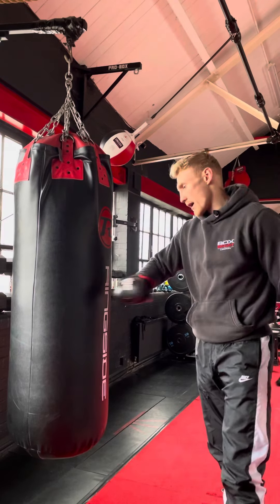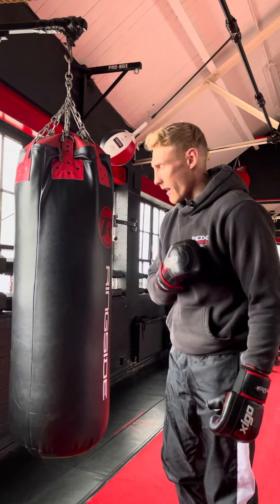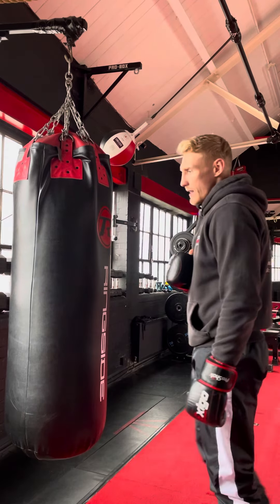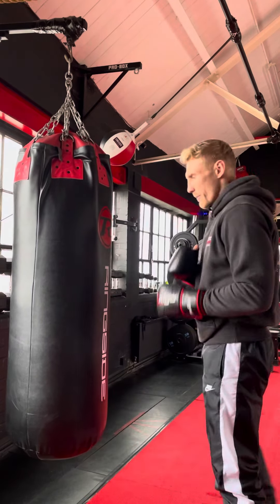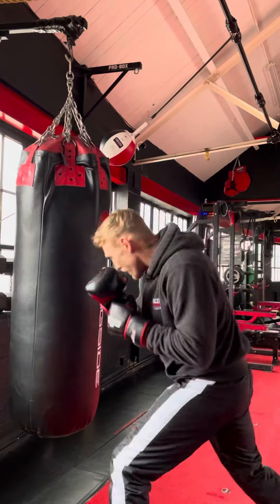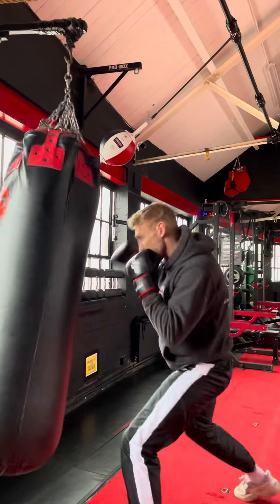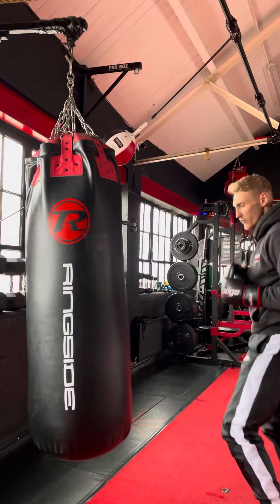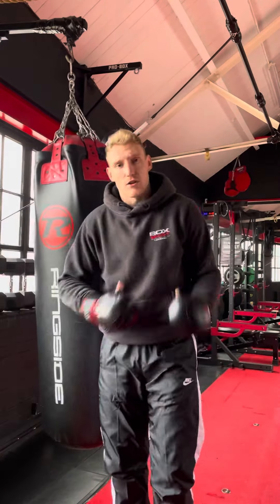Level Feint Like Canelo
How to set a trap on your opponent so they think your going low then you come high or vice versa